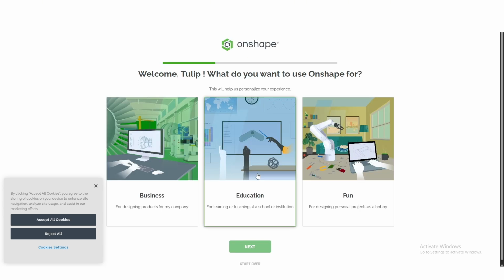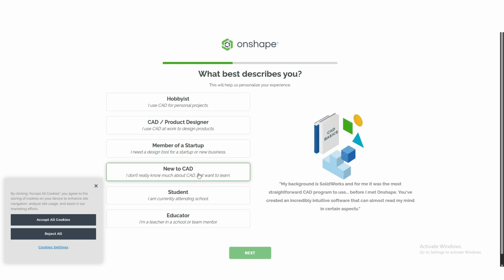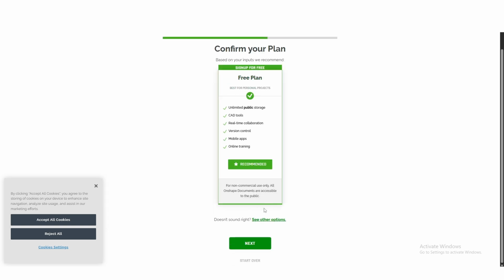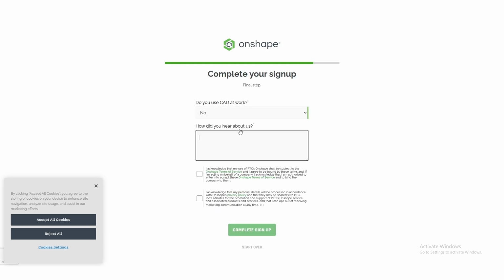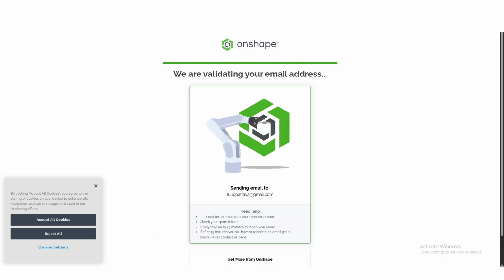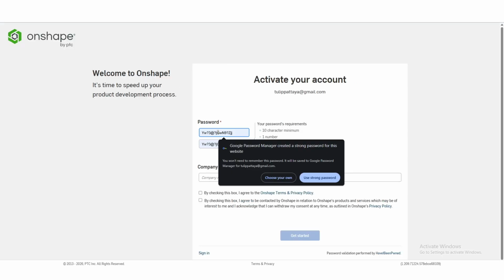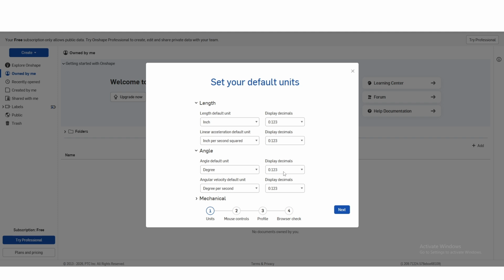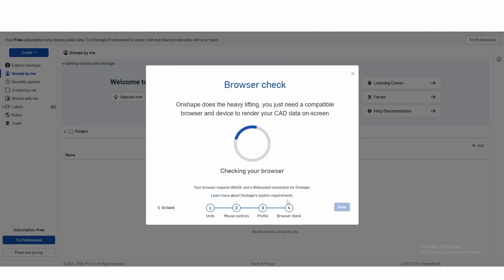How to INSTALL Onshape (Step by Step) 2026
This video will guide you through the process of installing Onshape on your device, ensuring you can start designing and modeling without any hassle. Please consider liking the video and letting us know if you have any comments, ideas or questions, we really appreciate any feedback! We have plenty of other tutorials on our channel so come and see if we can help you with anything else :)